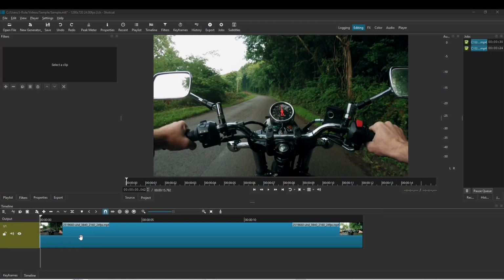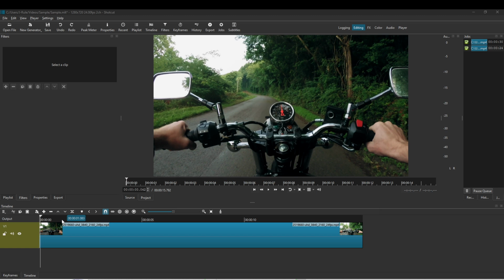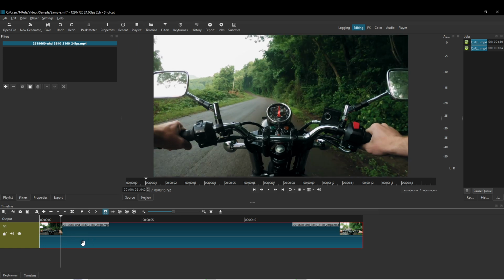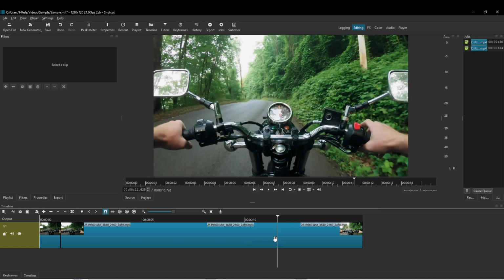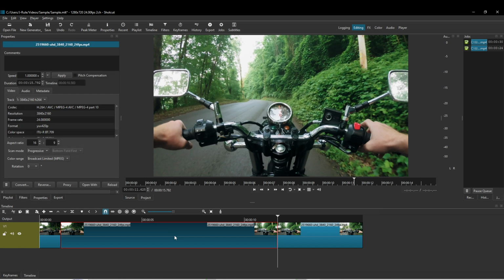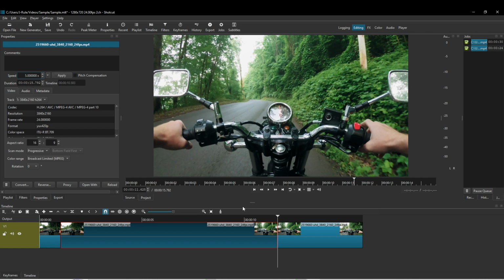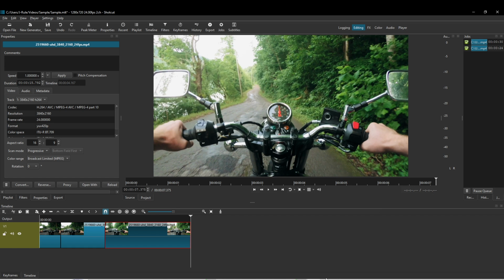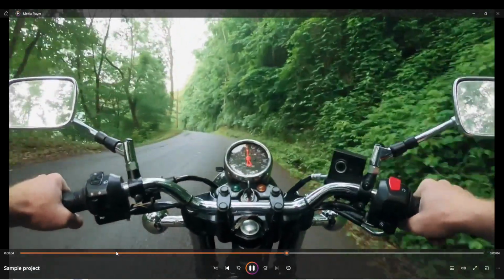How To Fast Forward Part Of Video In Shotcut [2026 Guide]